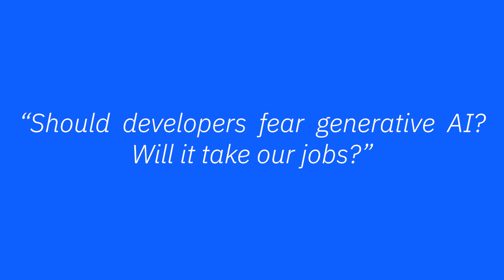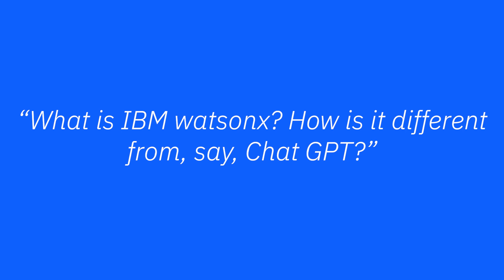Generative AI: Don't fear it — use it!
Let's be honest: you're concerned about the impact of generative AI on your role. IBM Data & AI Technical Specialist Dana Abu Ali, who is presenting at the LEAP 2024 technical conference, explains that generative AI is not something for developers to fear IF you see it as a tool that you can harness to make yourself more productive and creative, and an opportunity to gain deeper expertise in this emerging field.

As she says, "This is an opportunity of a lifetime because there's so much potential that comes with generative AI."